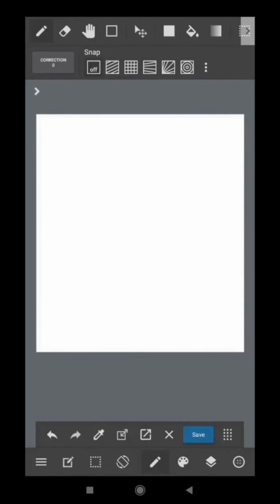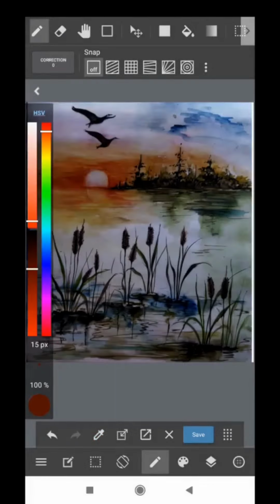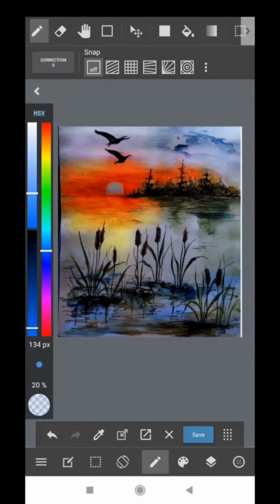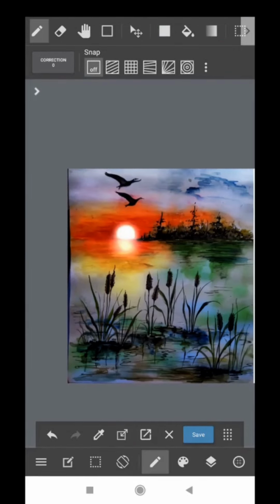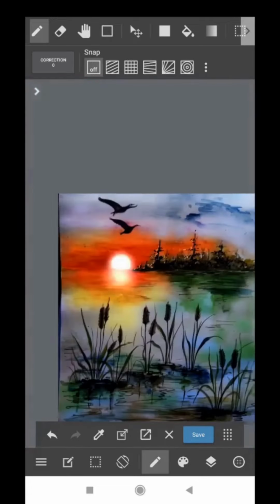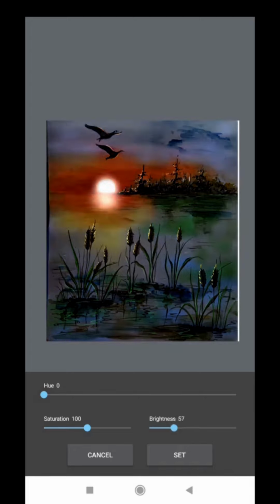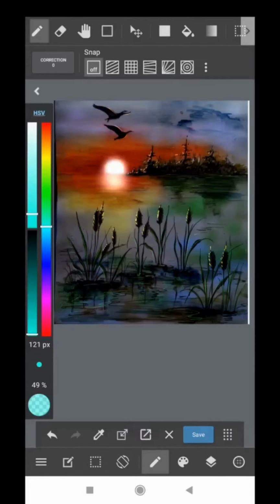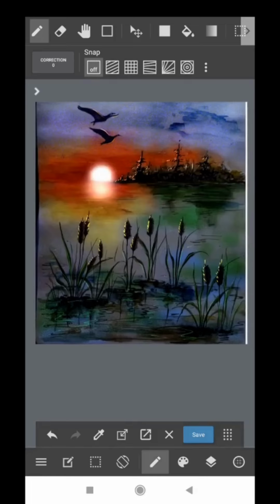[VOICEOVER MEDIBANG Tutorial ] Fix Your Art On Phone, No Need Of Redrawing ! Roy's Illust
Drawing Enhancement Before and After | How To Fix Damaged Drawings | Tips & Tricks on  Medibang Paint Android | For Beginners | Edit Photo on Medibang Paint

Art by me:- call me Sristi Roy